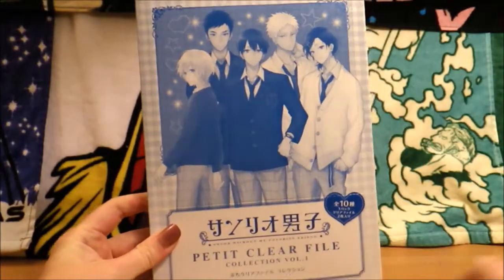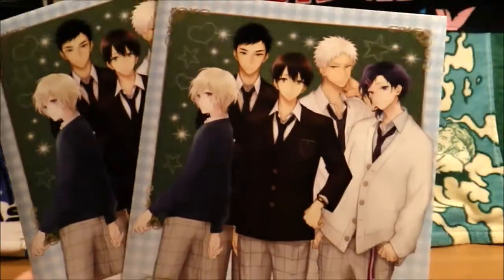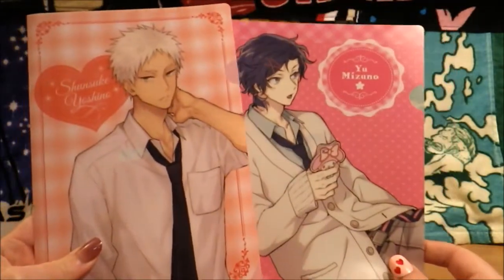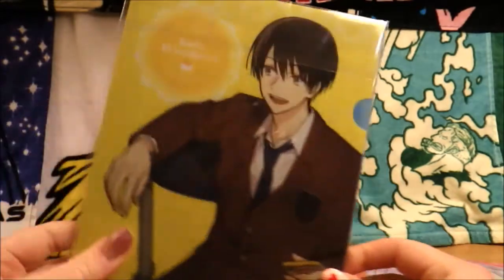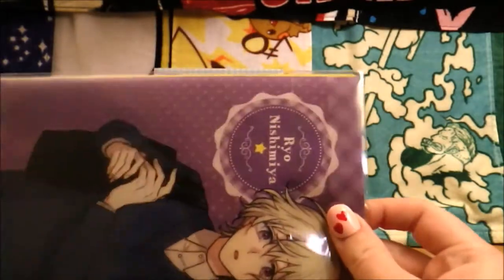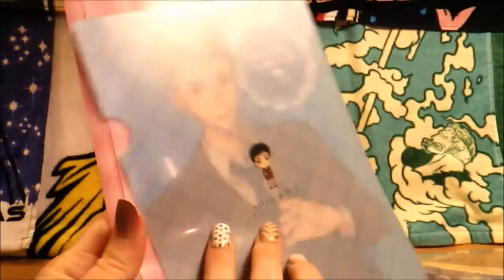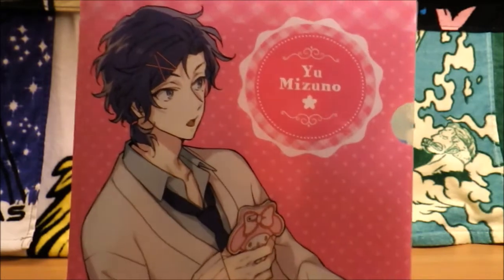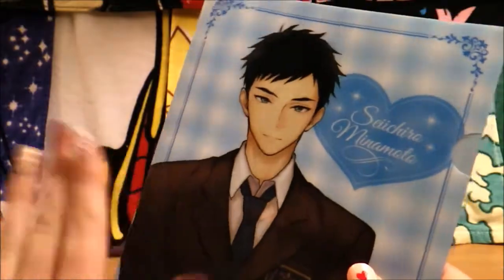Sanrio Boys Petit Clear Files Vol. 1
I really enjoy this show, and I'm so happy to have some merch from it at last! I picked these up from HobbylinkJapan, but they are sold out at the moment. (Clear files sell out so fast, it's crazy!)

What did you guys think of these clear files?  Do you have a favorite Sanrio Boy?